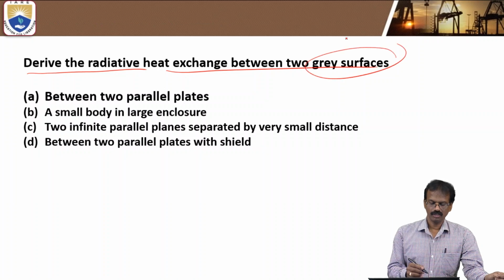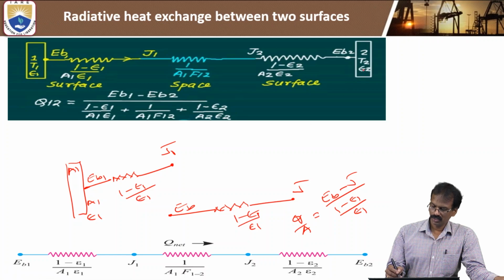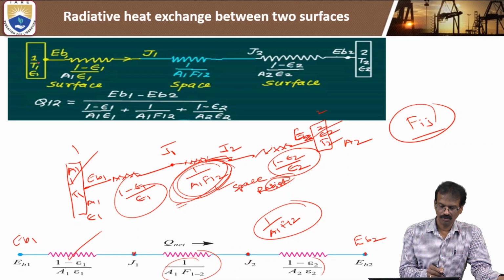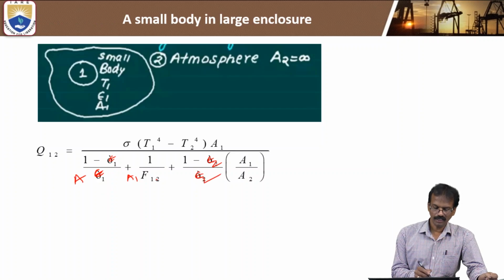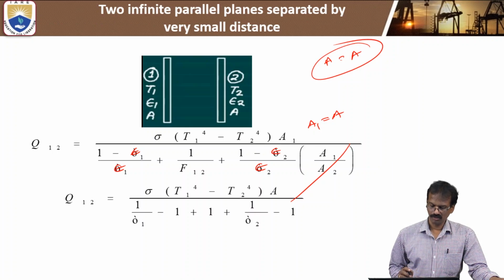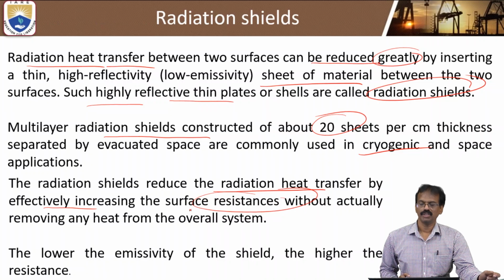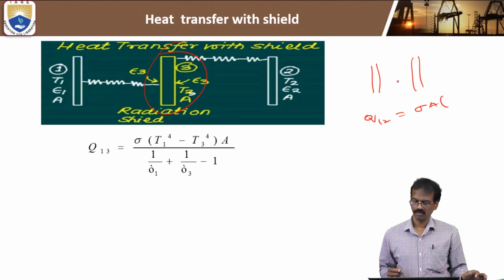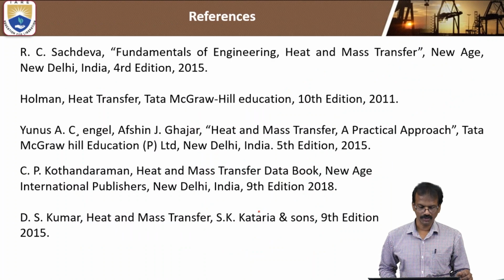Question bank on Radiation 4 Heat Exchange between Two Surfaces by Dr. K China Apparao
Question bank on Radiation 4 Heat Exchange between Two Surfaces by Dr. K China Apparao | IARE

Telangana, India.